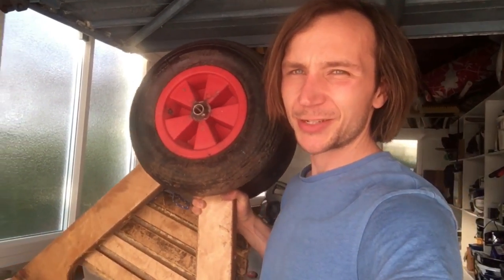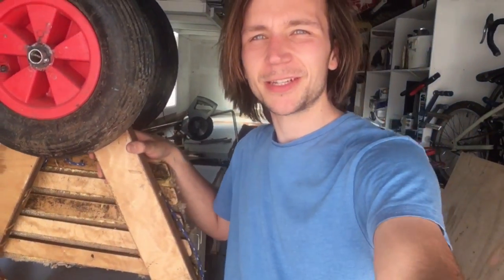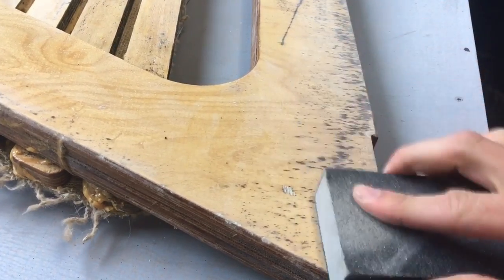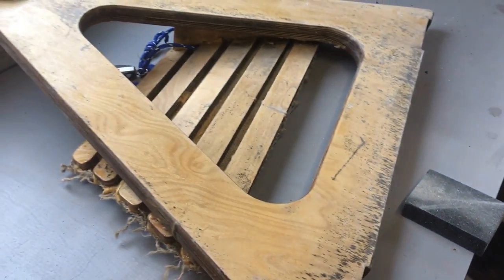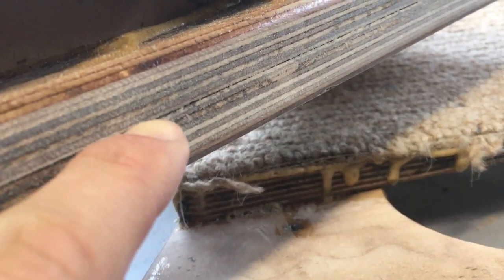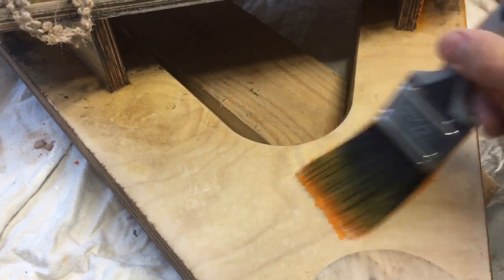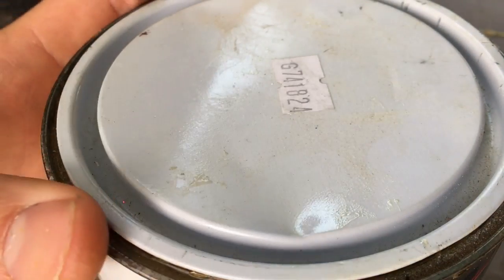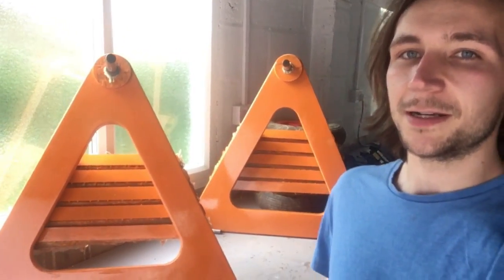AMPHIBIOUS TRAILER - FLAG YACHT PAINTING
Using FLAG yacht Varnish over orange paint. Hopefully this will protect the paint and the ply trailer from salt water. Almost impossible to paint all of it due the the shape, but i got to most of it. This should stop the mould being so visible. Last in 2017 I used a mini roller to apply 6 coats of varnish, but the ply still started to show mould. This year I used a brush with 3 thicker coats thinking of making a better barrier between the ply and saltwater.